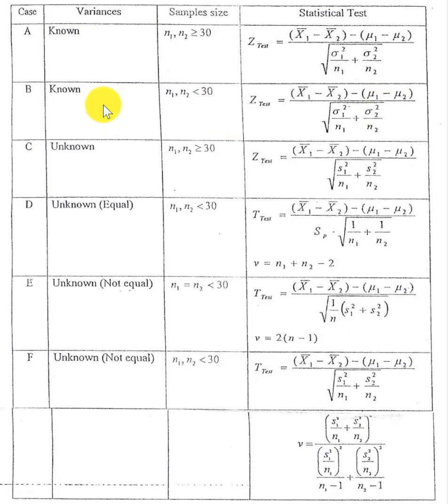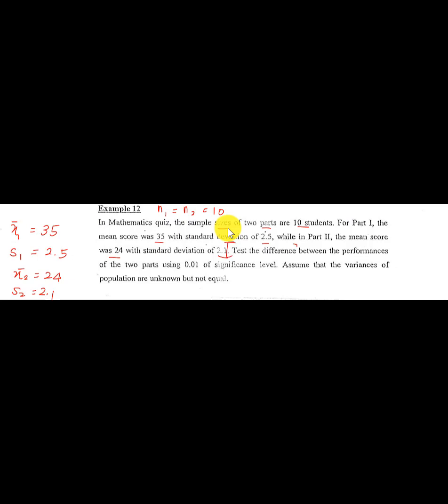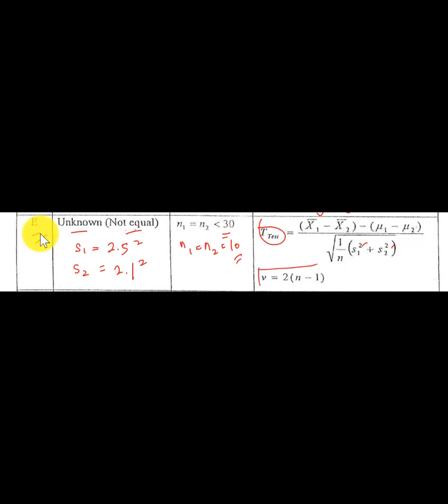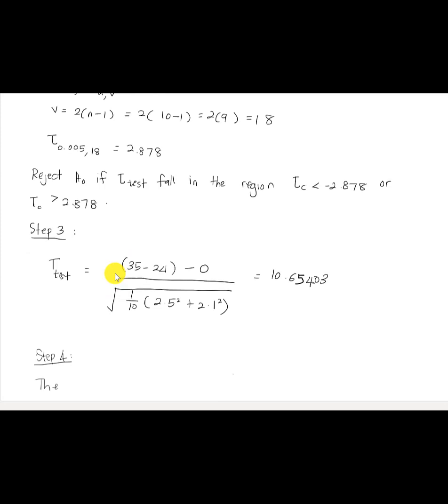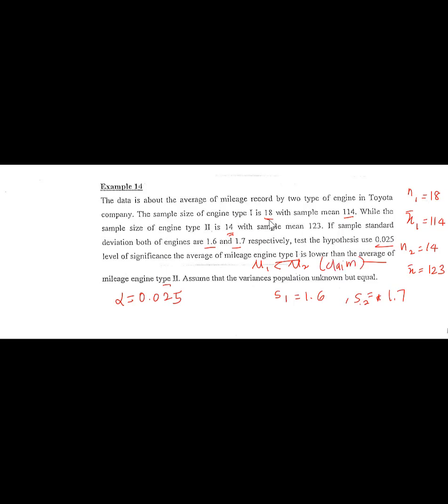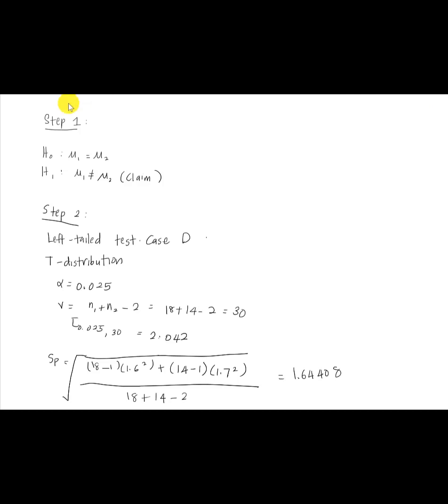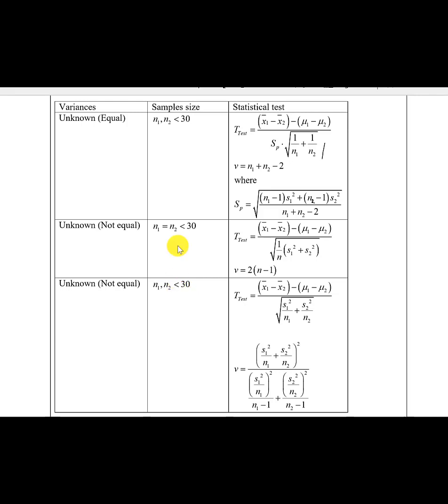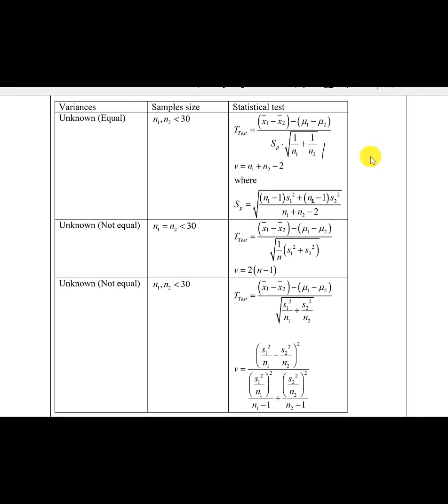Hypothesis Testing Part 3